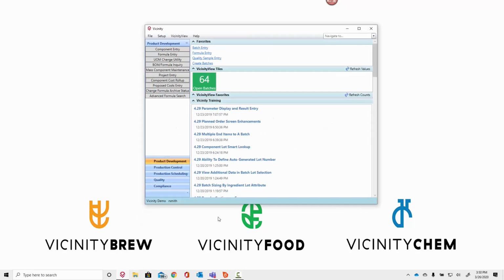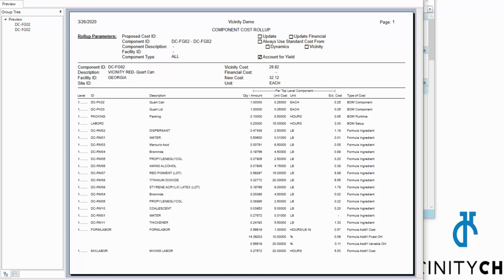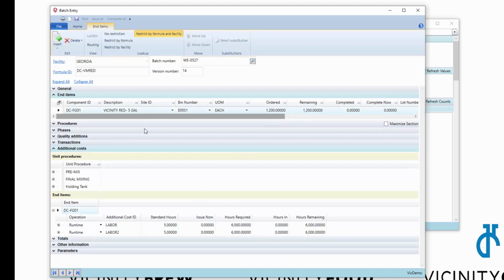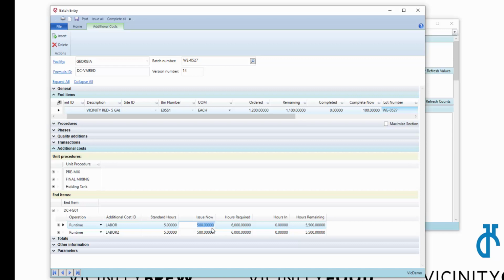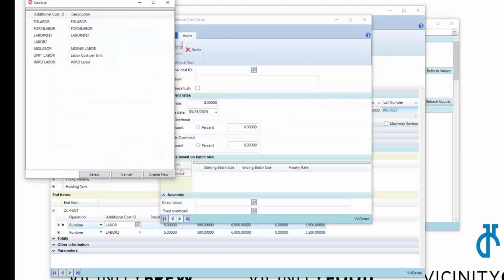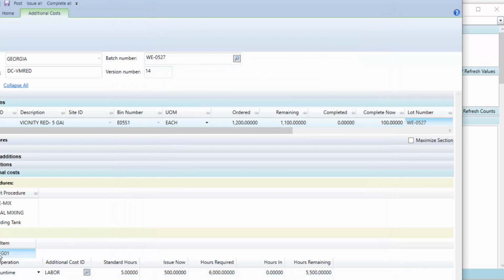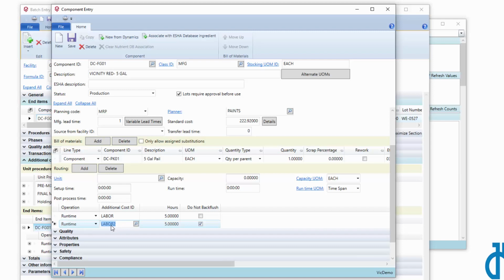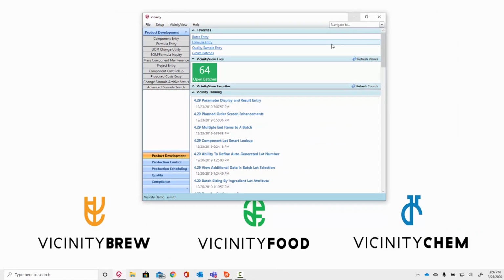Vicinity Software 4.30 Additional Cost Backflush Control - Formula and batch processing software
Functionality has been enhanced to allow additional costs to be included in cost rollup calculations but not included in backflushed batch production. The user has the ability to toggle between the formula and the component level and determine if some additional costs should be part of the backflush or not (ex. some costs part of the cost rollup and other costs part of the batch cost).